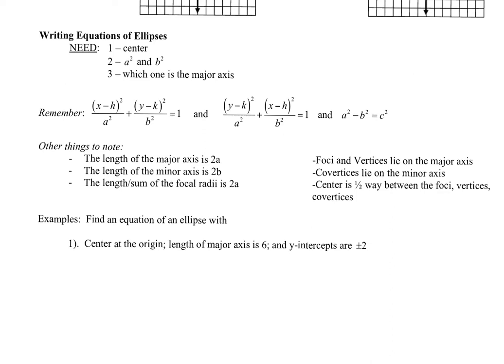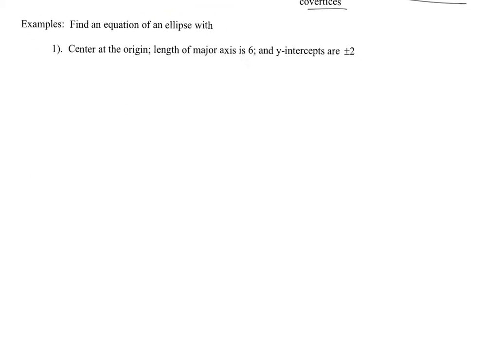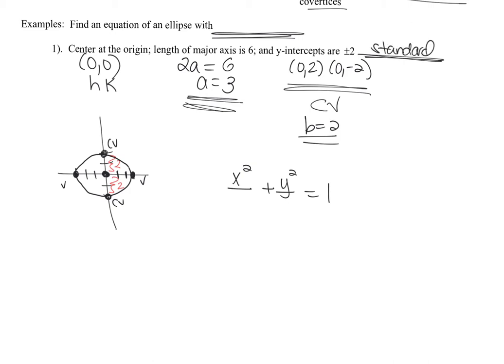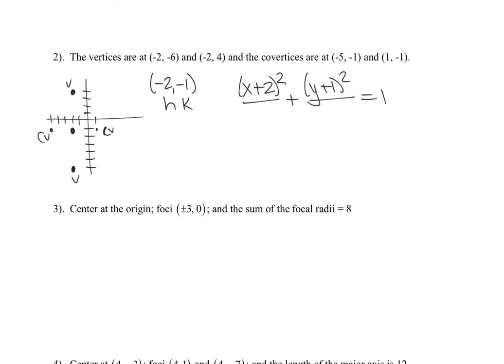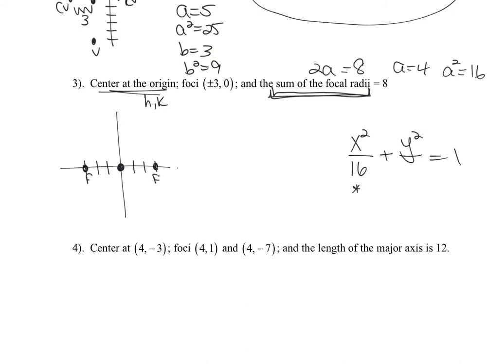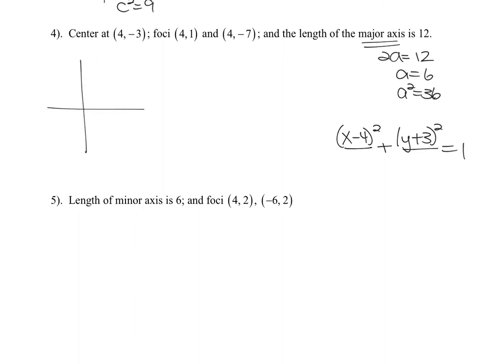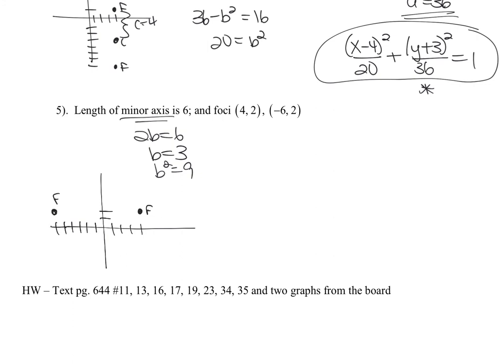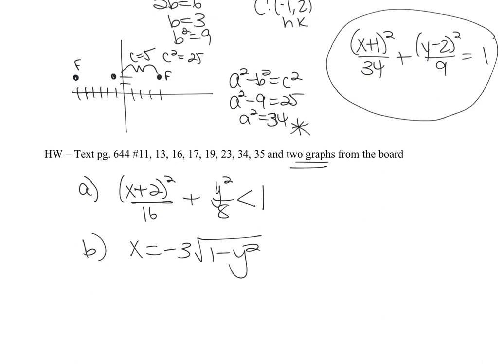Notes ellipse day 2 F block part 1.mp4